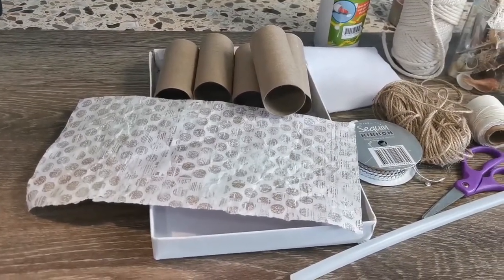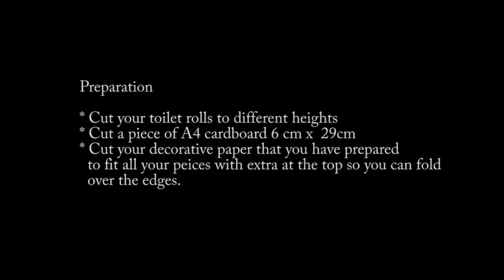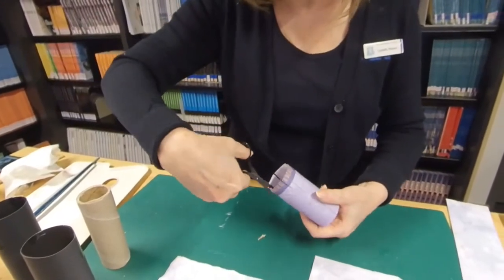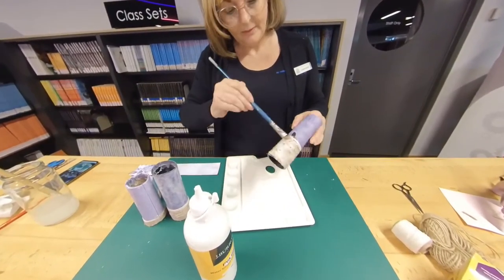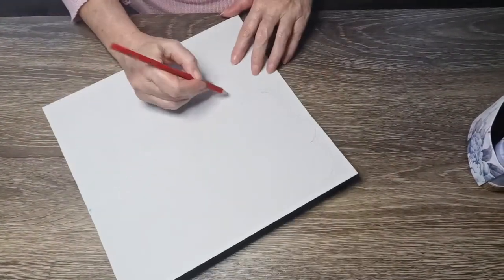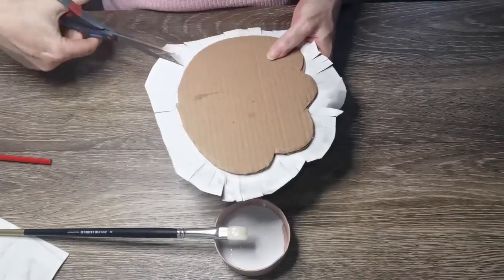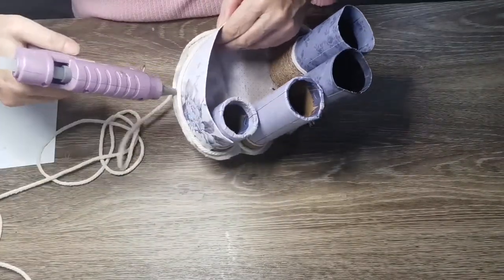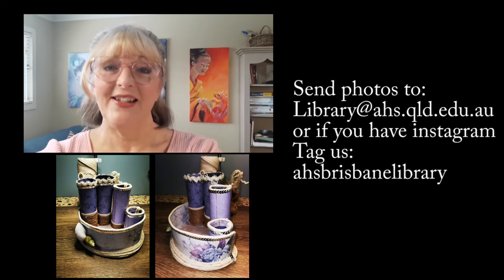Cre8lab @ Home - Make-up Caddy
Our first Cre8lab @ Home Tutorial.  Create a Make-up caddy out of items that you probably have at home already.  Give it your own flair and gift it to your mum for Mother's Day